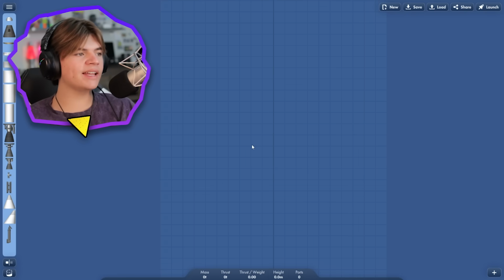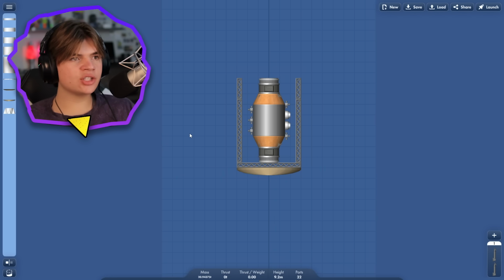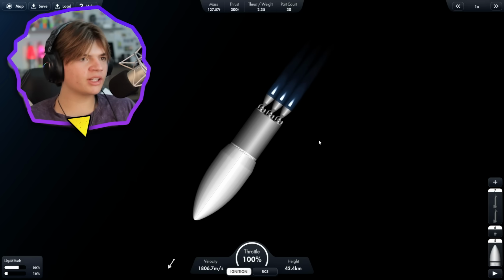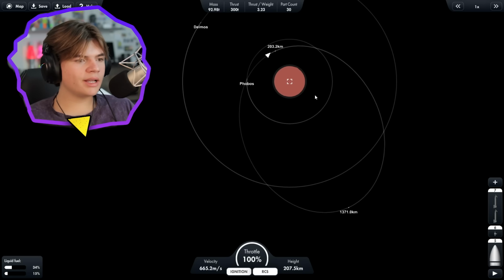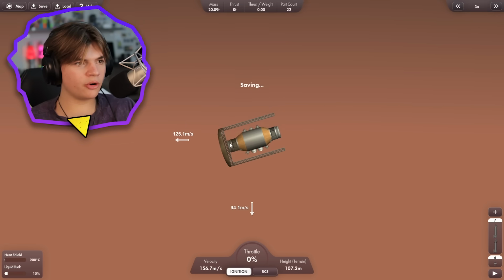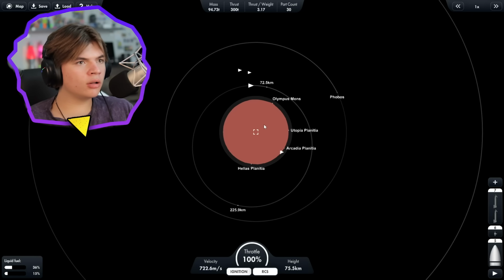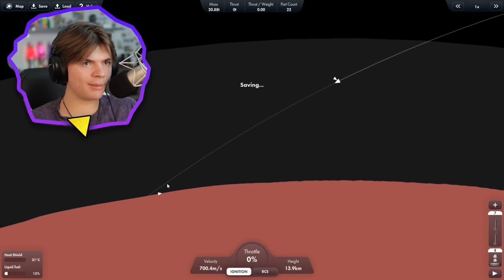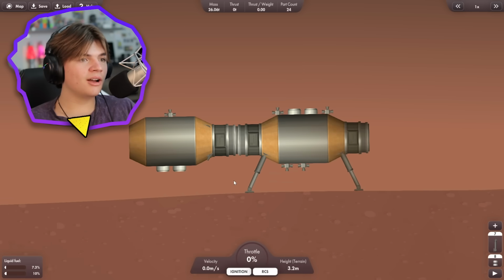I Colonized Mars in Spaceflight Simulator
In this Spaceflight Simulator video we are flying to mars and attempting to put habitable habitation modules on Mars. Let's see if it's possible in SFS PC.

Original Setup